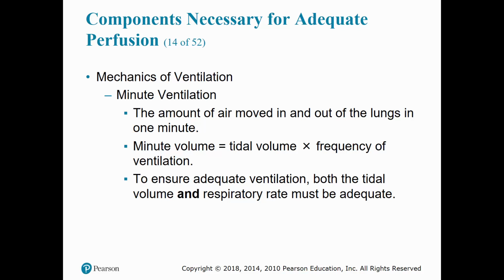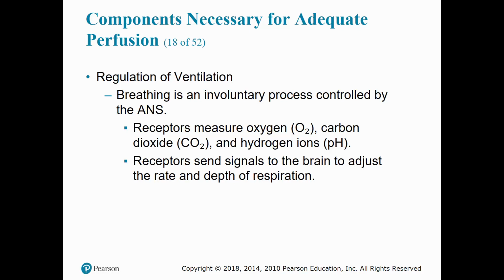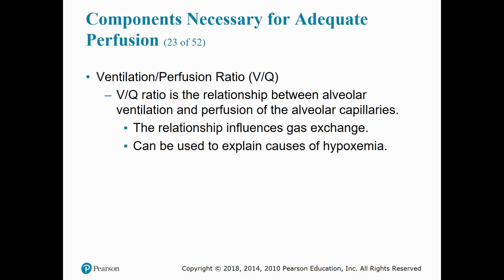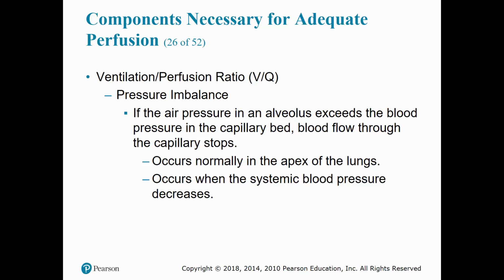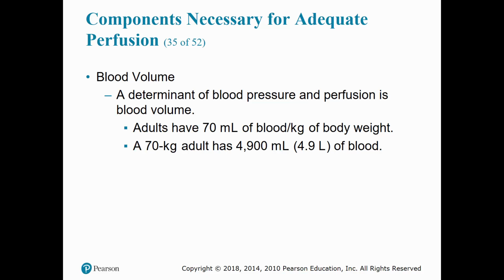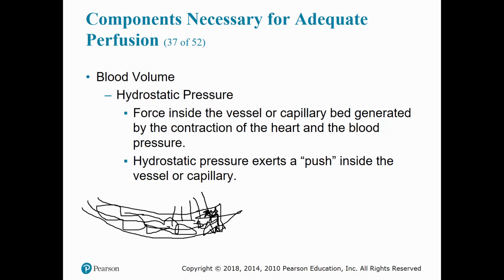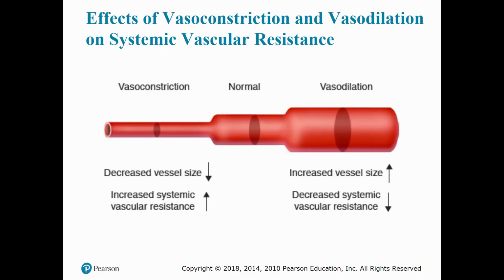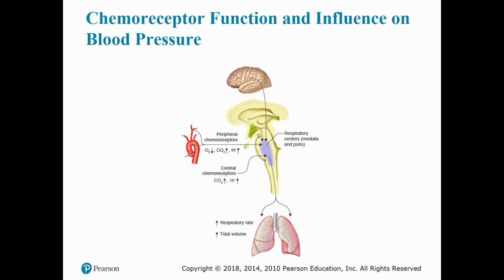Chpt 8 Pt 2